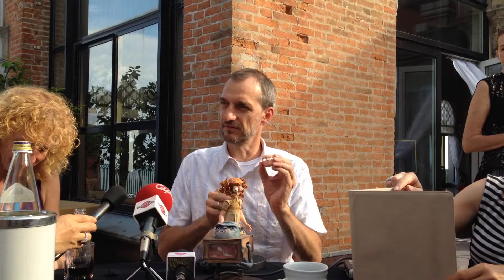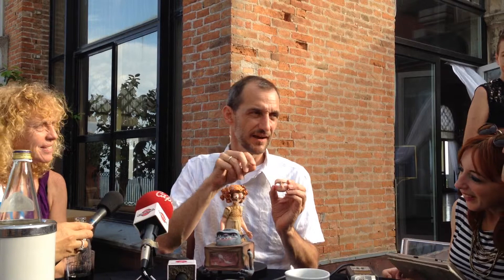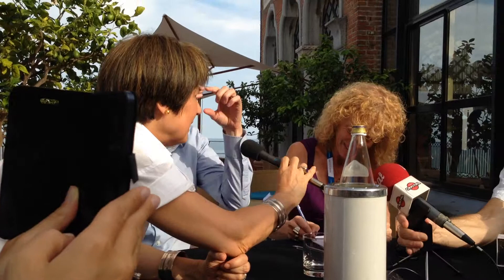Boxtrolls: intervista ai registi Graham Annable e Anthony Stacchi (Festival di Venezia 2014)